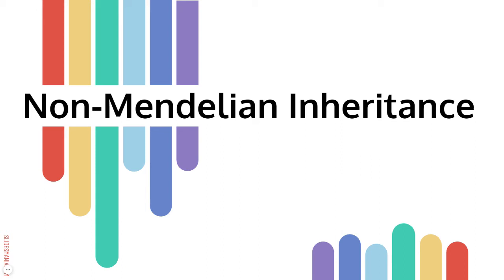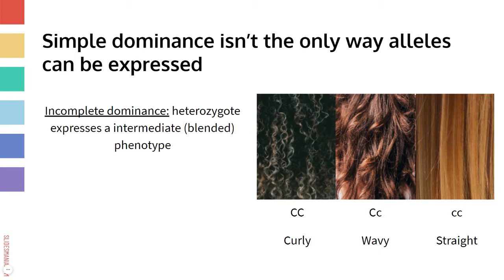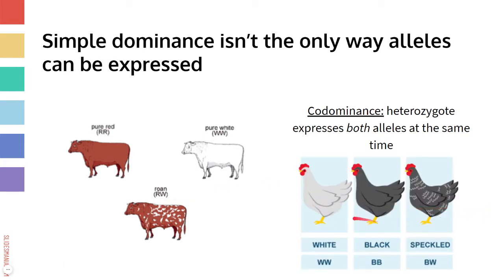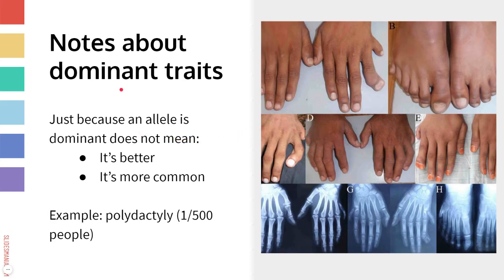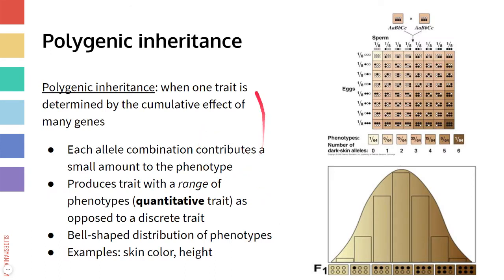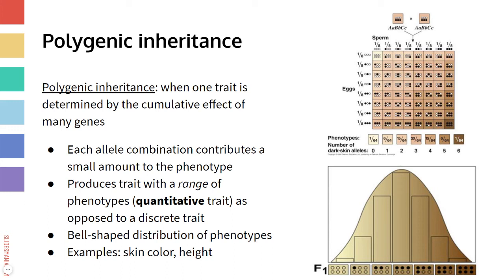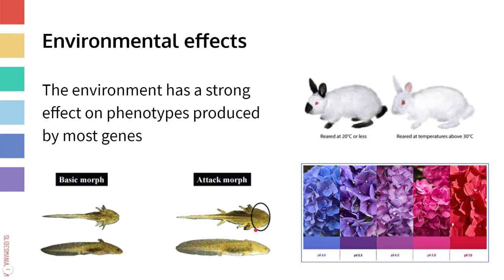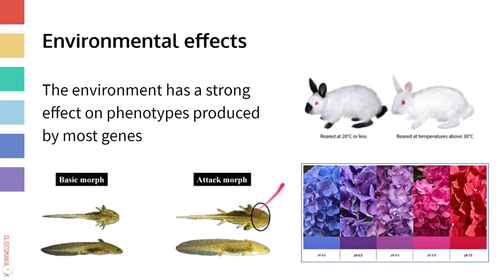Non Mendelian Inheritance